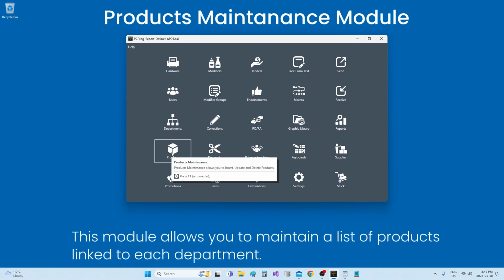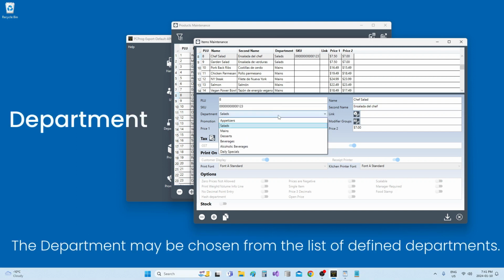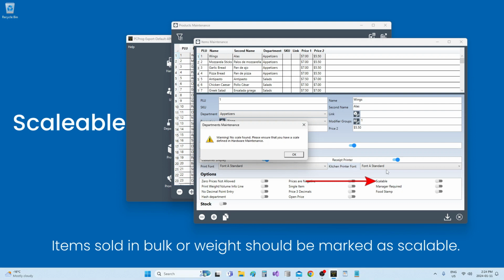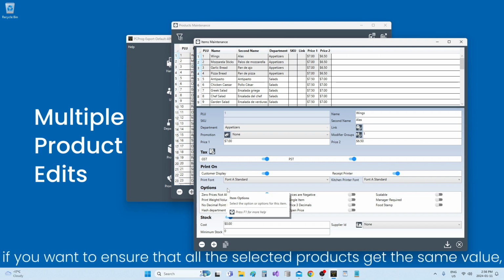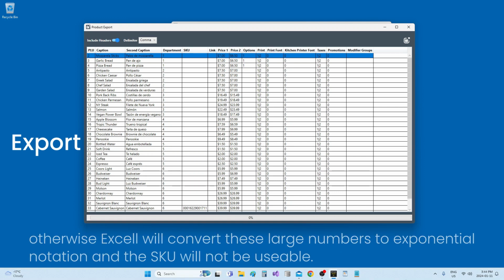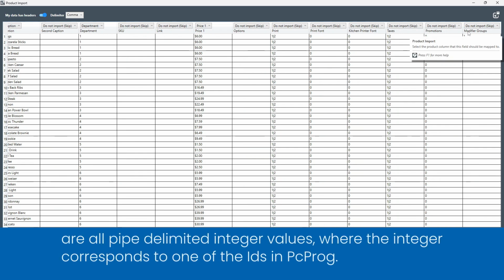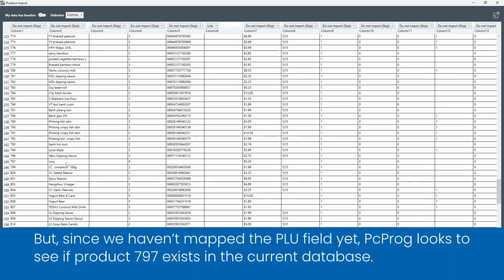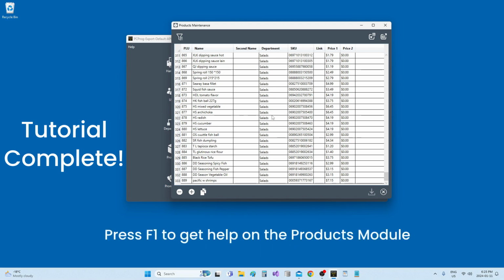Products & Items Maintenance Module // Optima PC Prog - A Comprehensive Training Guide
In this tutorial, we're going to have a closer look at the Products & Item Maintenance Module. This Module allows you to maintain the list of products linked to each department

➡️Product Maintenance Window: 00:45
Grid Area: 00:50
Editing a Field: 01:10
Sorting 02:16
Filters: 02:25
Insert & Duplicate Products 03:42
➡️Items Maintenance Window: 03:49
Grid Area: 04:09
Data Entry Area 04:31
PLU: 04:38
Name: 04:50
Department: 05:22
SKU: 05:06
Link: 05:27
Modifier Groups: 06:17
Price 1/Price 2: 06:37
Why are Options Greyed out?: 06:45
Changing Product Settings: 07:00
Promotions: 08:39
Tax: 08:54
Print On: 08:54
Product Options: 09:14
Zero Prices Not Allowed: 09:20
Prices are Negative: 10:04
Scalable: 10:14
Print Weight/Volume Info Line: 10:49
Single Item: 11:10
Manager Required: 11:23
No Decimal Point Entry: 11:39
Price 3 Decimals: 11:55
Food Stamp: 12:19
Hash Department 12:26
Open Price: 12:38
Stock: 13:17
Multiple Product Edits: 14:03
Insert/Duplicate/ & Delete Records: 15:40
Multi Select Deletions: 15:53
Removing Referenced Records: 16:23
Delete Multiple Rows: 17:04
Delete All Products: 18:03
Export: 19:06
Import: 21:00
Importing Properly Mapping Data Columns: 23:59
PC Prog Not Finding Matching PLU: 27:22
Importing Non-Mapped PLU's: 28:05
Importing Mapped PLU's: 28:47
Importing Mapped PLU's - Could Not Parse File: 28:47
Importing Mapped PLU's - Creating New Department: 33:00